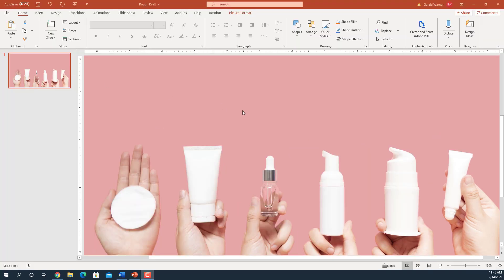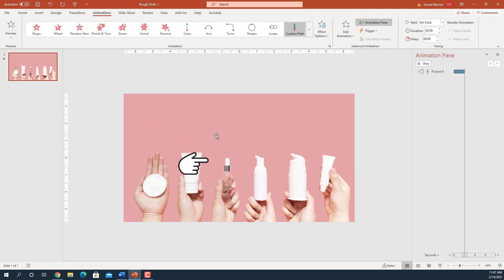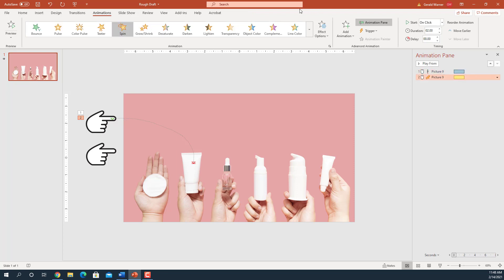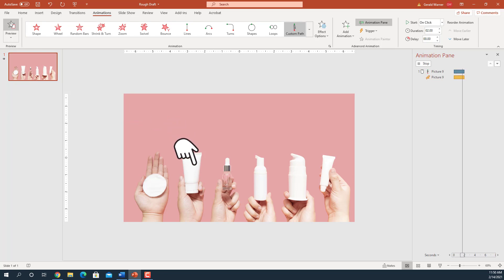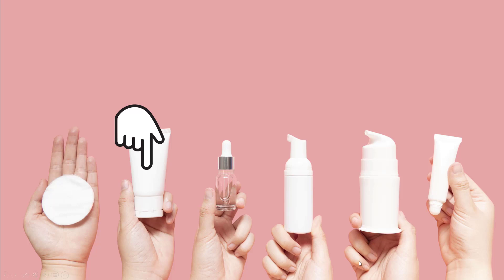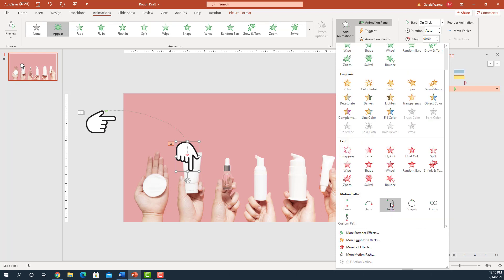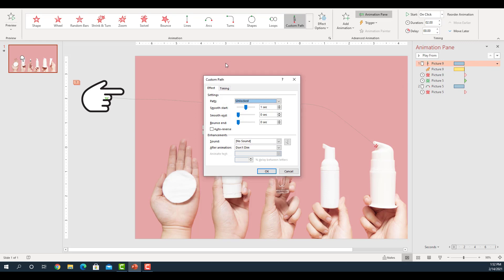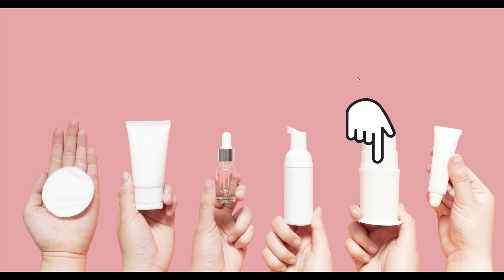How to Animate Shapes in PowerPoint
Animation is a great way to capture viewers attention in PowerPoint.  In this tutorial I will show you how to animate an object on a line (or path).  How to rotate the shape.  Also if you stay around to the end there is a short “Bonus” tutorial on Custom Path panel.